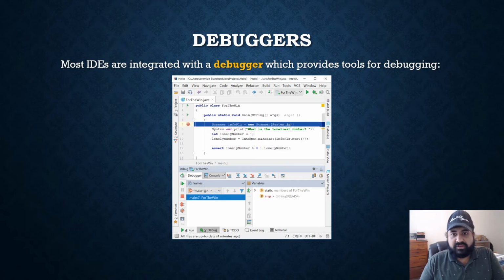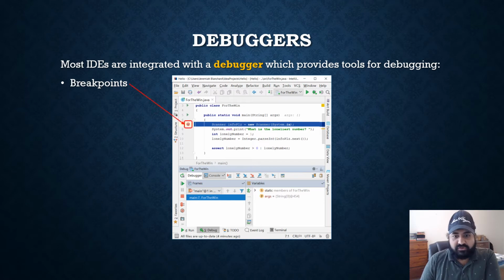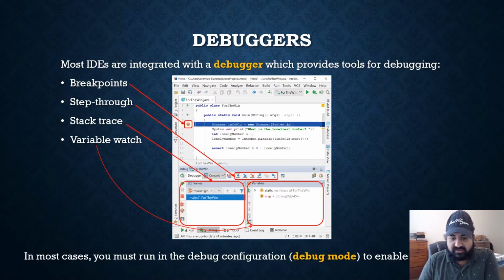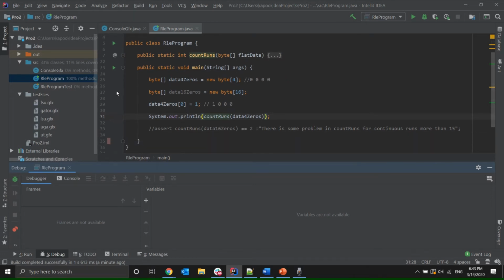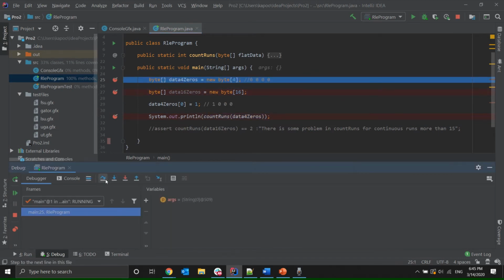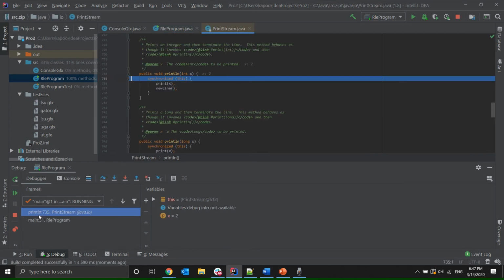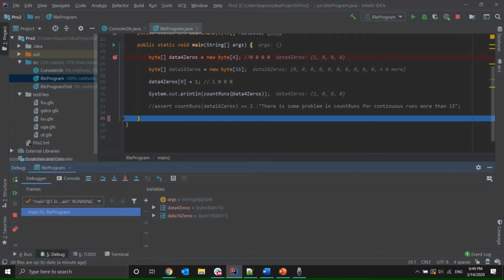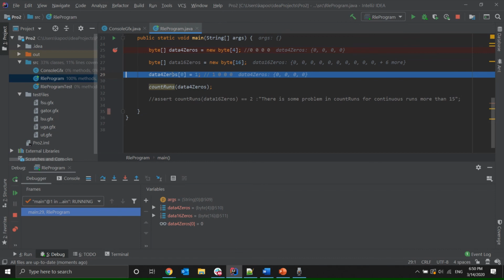Module 5 (e): Debuggers